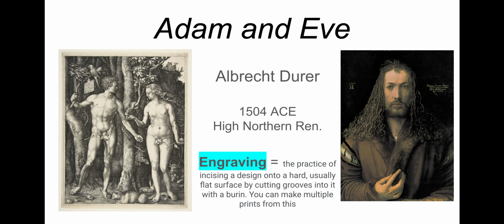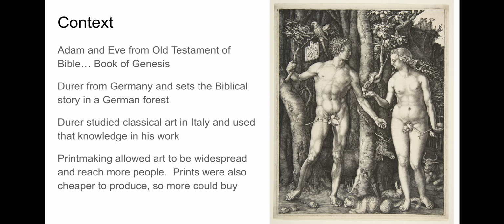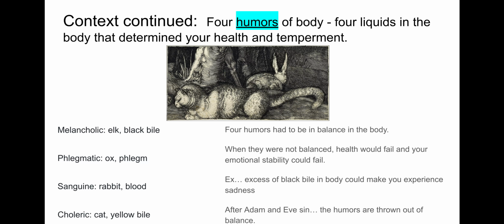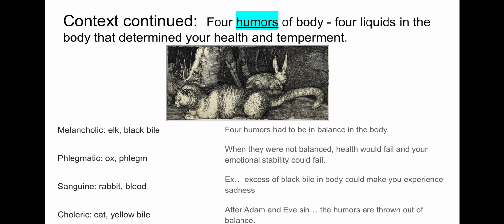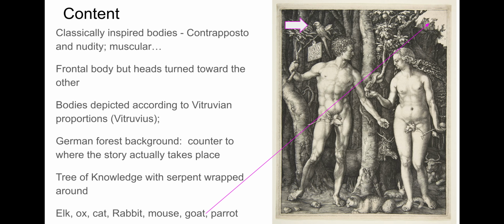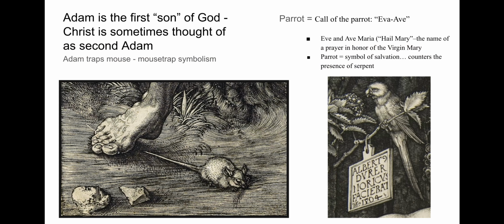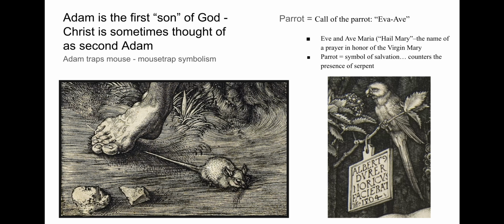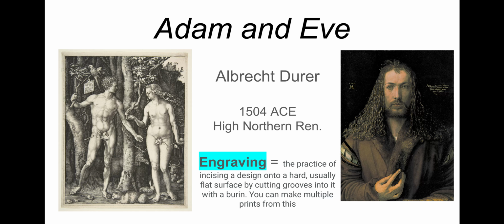Adam and Eve - Google Slides